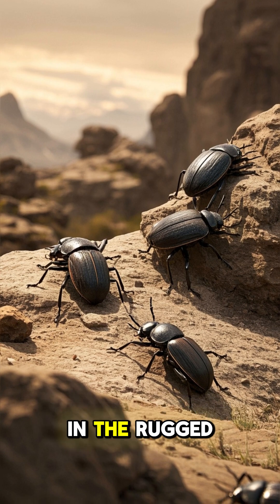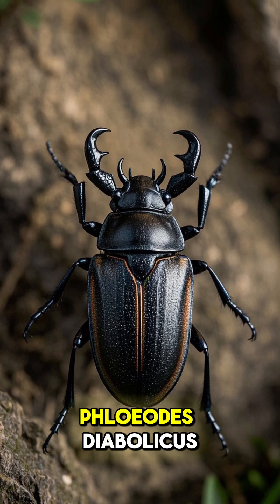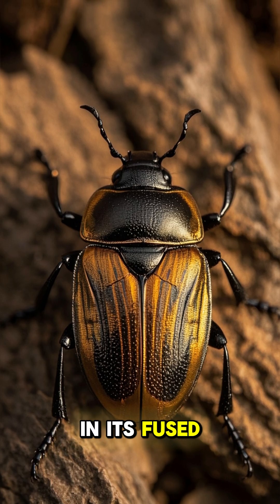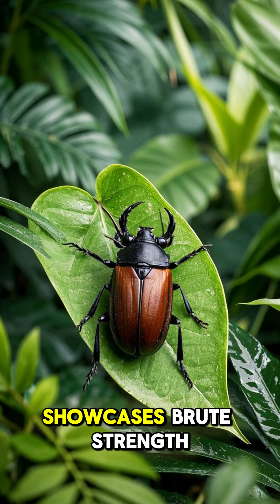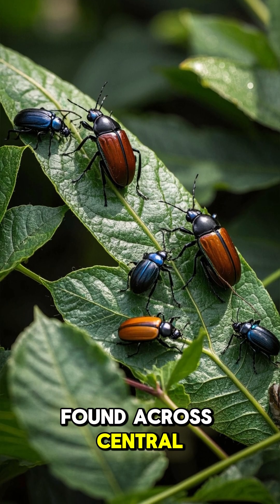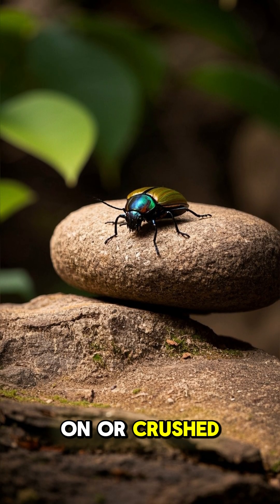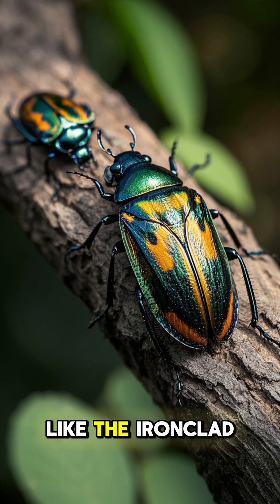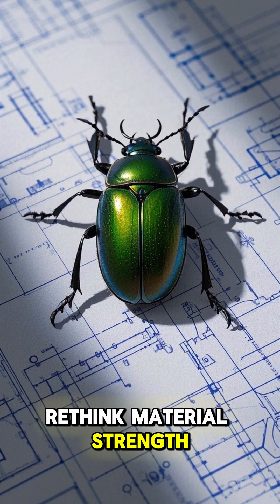Beetles That Can Withstand Car Crashes